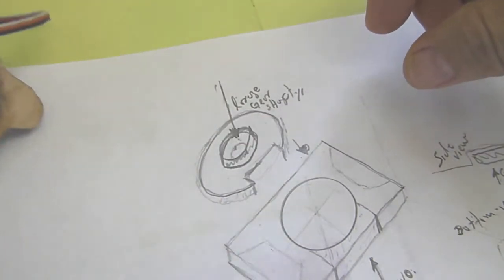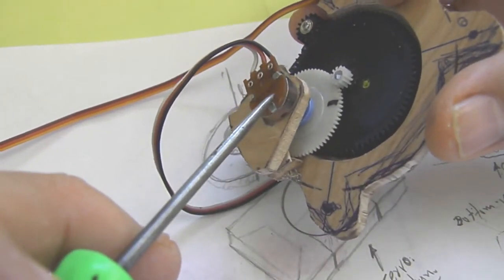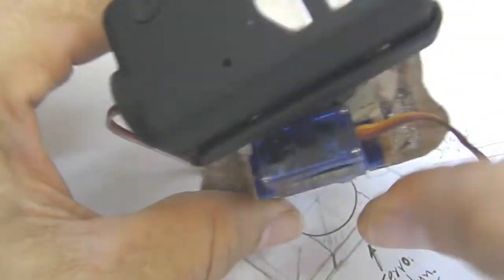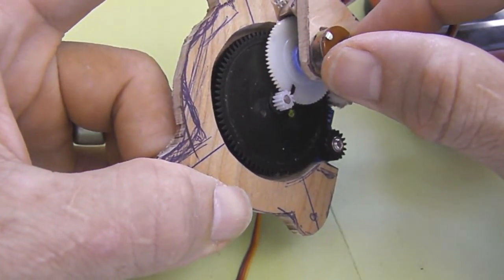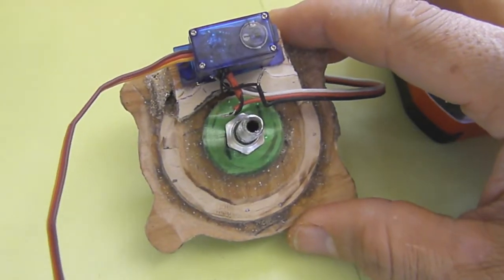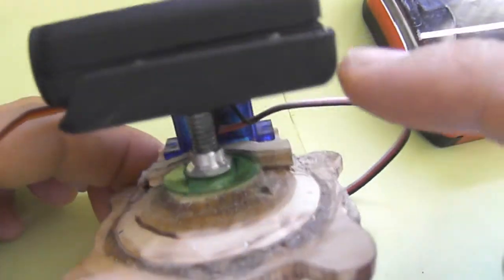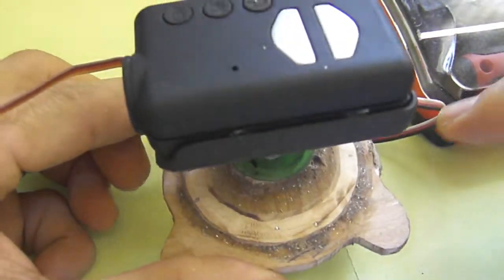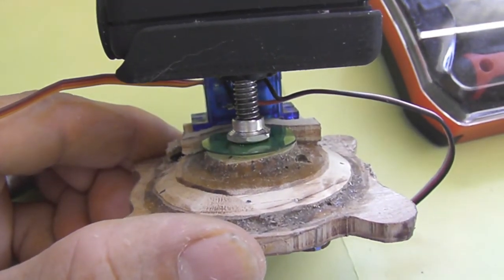Dirt Cheap FPV 360 Degrees Gimbal Part 4 Pre/assembly & Test